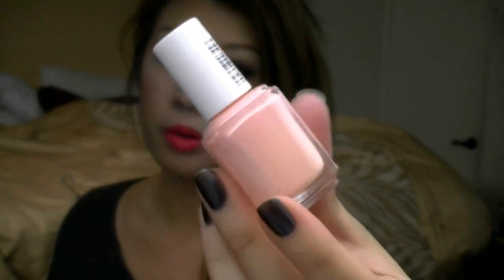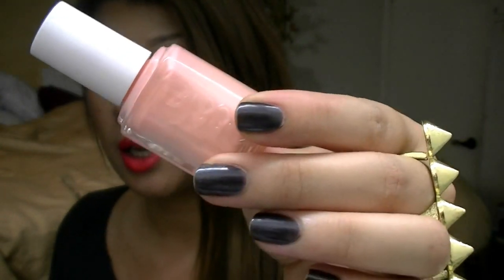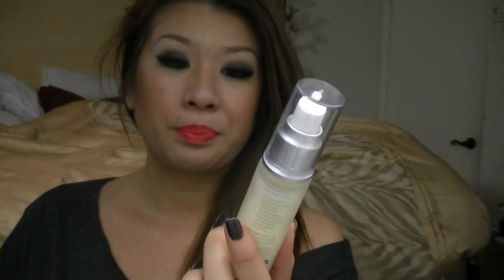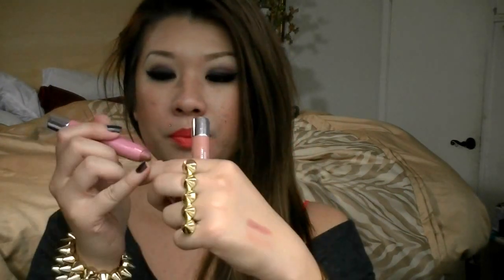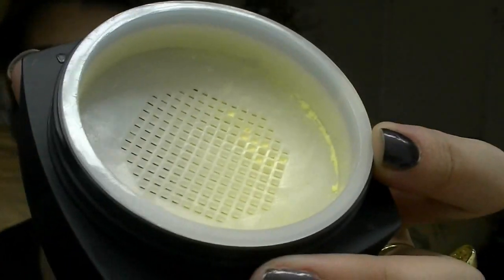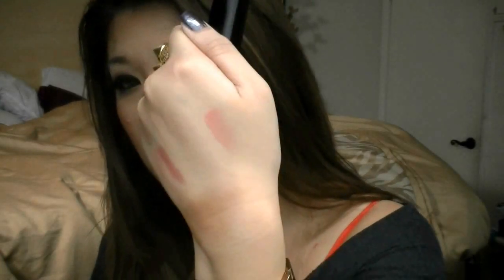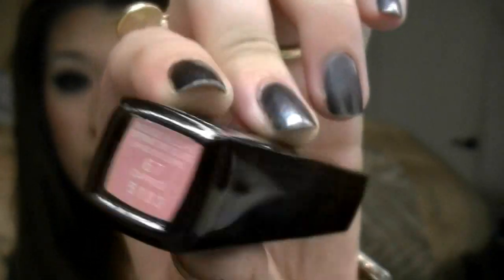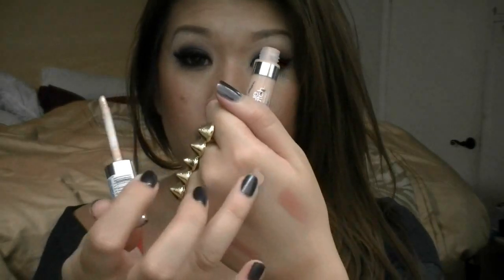July Favorites 2012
I know I am soooo late. Sorry! But here it is anyways. Love all of you dearly.